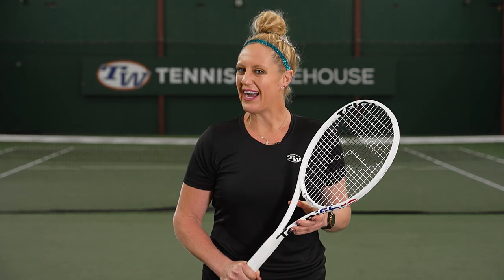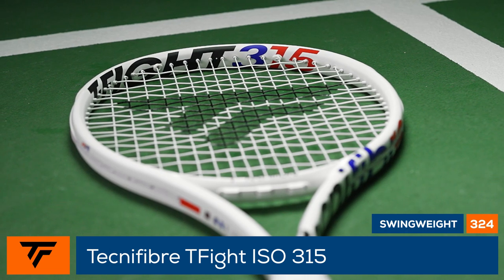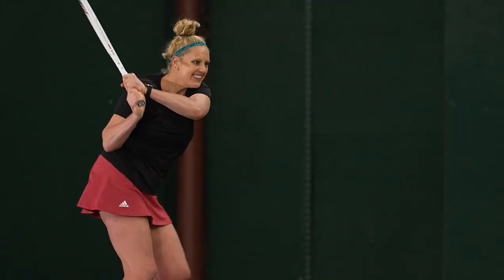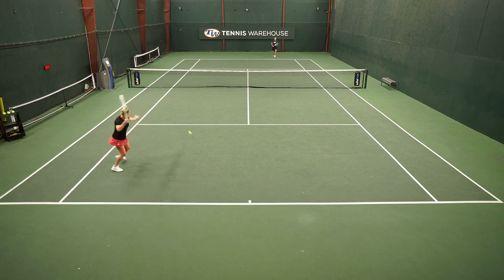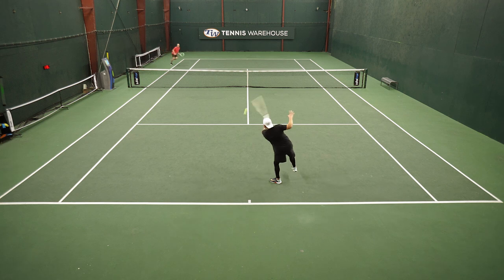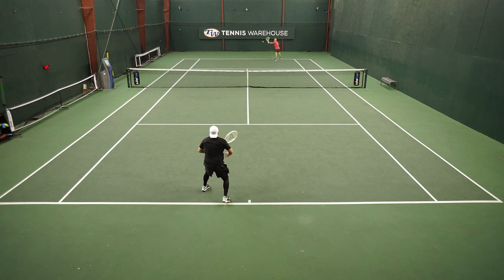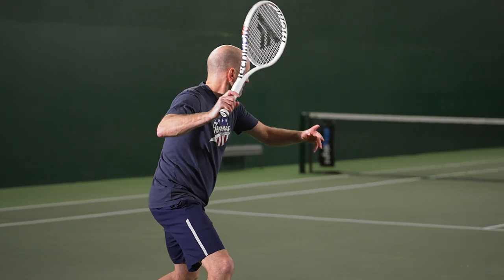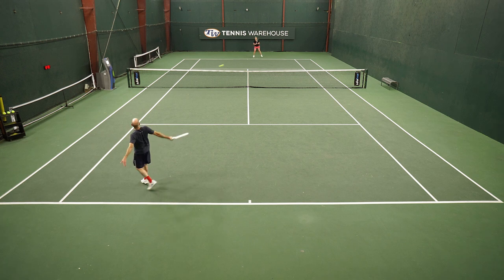Tecnifibre TFight ISO 315 Tennis Racquet Review: quick handling, easy targeting & greet feel (2023)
Tecnifibre adds another chapter to the heaviest member of the TFIGHT family. Named the TFight ISO 315, this stick combines spin-friendly precision with exceptional ball feedback. It also comes around surprisingly fast for a 315 gram frame, making it great for whipping up spin, hitting shots on the run or charging into the front court and finishing points. For 2023, the string bed gets updated with Tecnifibre's ISOFLEX System which creates a more forgiving and consistent feeling string bed. Other features include Tecnifibre's innovative RS Section Beam, which combines square and elliptical shapes to deliver the perfect balance between control and power. In addition to reinforcing the yoke for greater stability, the TFIGHT has been injected with Foam giving it a wonderfully solid feel at impact. With some nice updates to the feel and response, the TFIGHT 315 continues to be an obvious option for those who want a speedy and spin-friendly player's racquet with great feel.